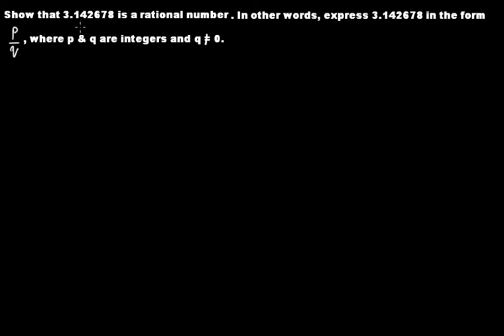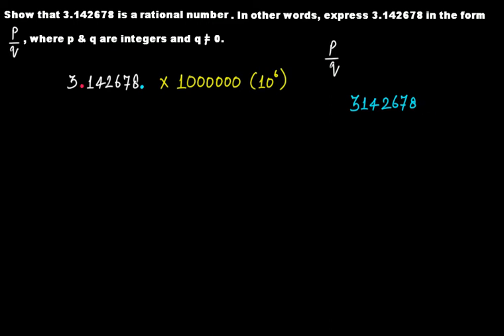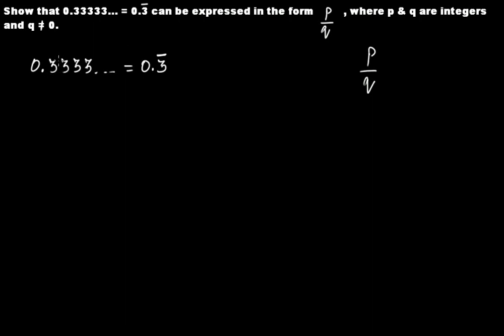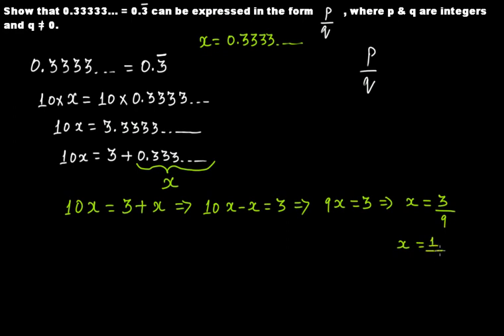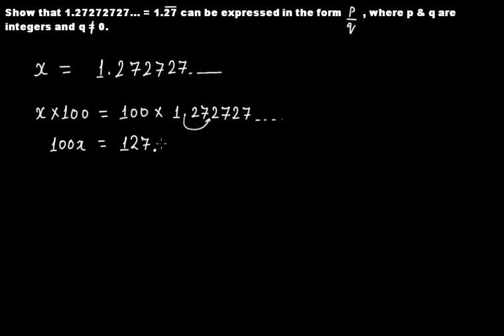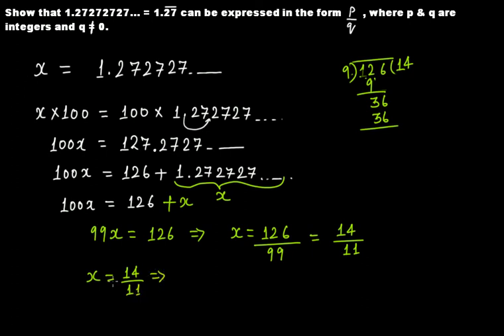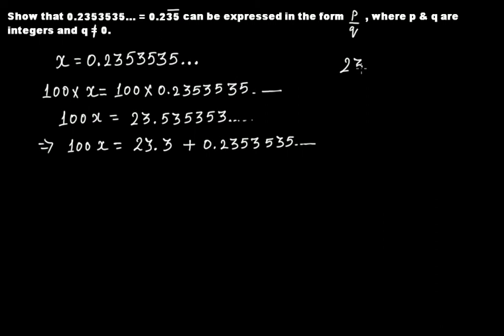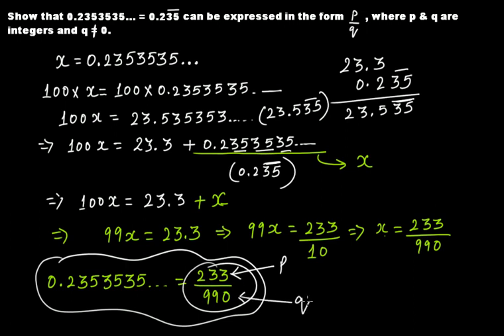Problems on Number Systems - Part 1 || Grade 9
In this video tutorial we discuss the following:
(1) A few problems related to expressing decimal numbers in the form of rational numbers (i.e. p/q form).